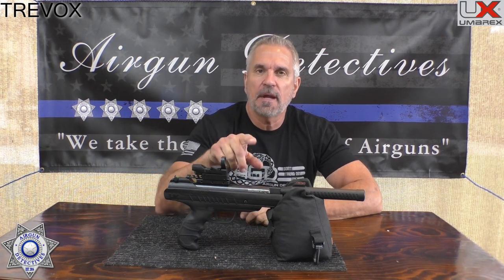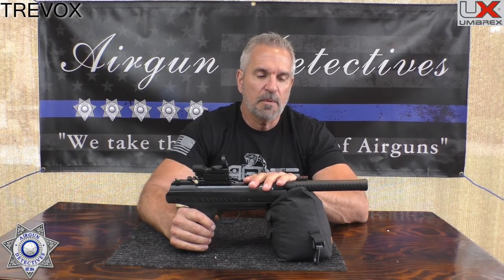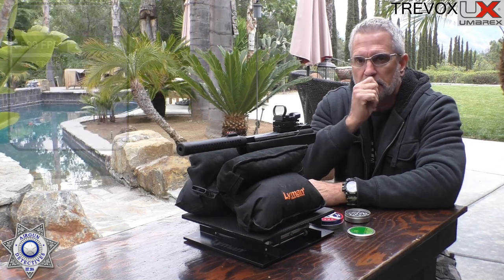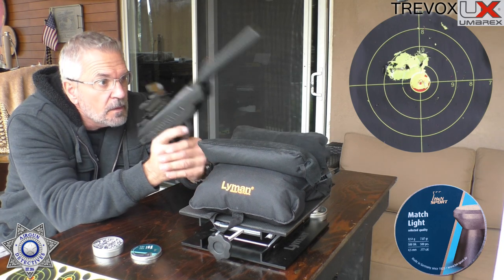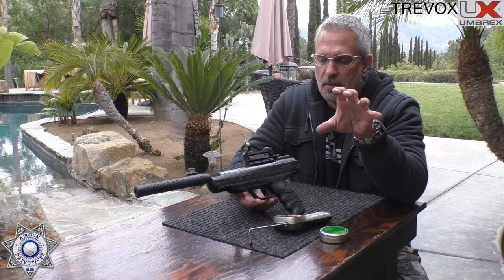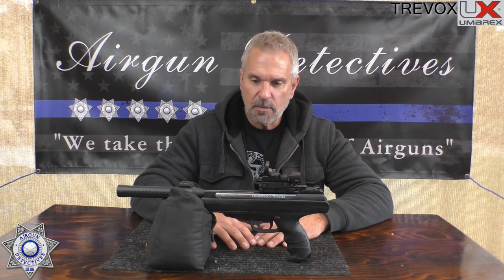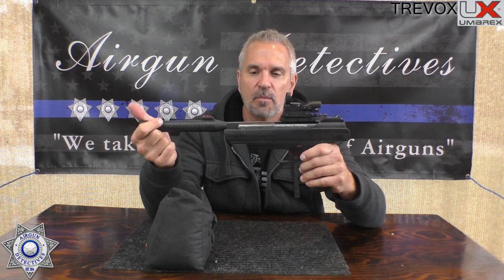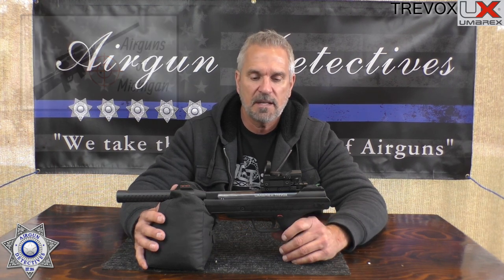Umarex Trevox Breakbarrel Pistol "Full Review" by Airgun Detectives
This is a full and complete review of the Umarex Trevox .177 Breakbarrel Pistol. This features the TNT Gas piston. We will show you the performance. staytunedforairgundetectives​

Umarex Trevox
Lyman Trigger Gage
Lyman Shooting Bag
Lyman Match Bag and Jack
Splatterburst Targets
H&N Match Light Pellets
H& N Green Alloy Pellets
Crosman PHP Pellets ​
Red Dot Sight
11mm to Picatinny Adapter

Umarex  Trevox Trigger Modification:
There is a Phillips Head screw in the front portion of the trigger. I replaced it with a M5 x16mm Allen bolt. Adjust the screw inward (clockwise) to the point the safety still engages (the gun needs to be cocked for proper adjustment so always point in a safe direction and remember not to dry fire) if you turn the screw in too far the safety will not engage so simply back out the screw just enough so you can still push in the safety button. This will cut length of trigger pull in 1/2 and make this a very functional trigger. Unfortunately, is does not lighten the trigger but just shortens the pull. This does not permanently modify the gun, you can at any time reinstall the stock screw if necessary.
Your next option is to lighten the trigger. Don't try this unless you are mechanically inclined or have a professional Airgun-Smith do this. In addition to replacing the trigger screw with the M5 (See Above) Remove the stock assembly, 3 Phillips screws. Be careful with the spring-loaded pin in the bottom of the stock that's used to engage the safety, just in case it comes out. The trigger and sear are held in with pins (one each) and can be easily removed. Take a picture so you know exactly how to reassemble. Take the trigger out and remove the spring that is held in with the same pin. You are not going to re-install this spring. That alone will change your trigger to 4.75 lbs. I then removed the sear, another pin, and replaced that spring with a ballpoint-pen spring which I cut down to size. Put the smooth uncut portion in the top arm and the cut portion on the flat
part of the sear. Re-install, again leaving the "trigger" spring off. You don't need a spring here. It is that simple. Your trigger will now break under 3 lbs.